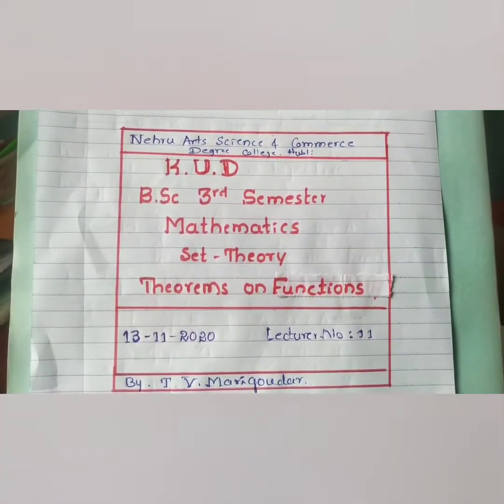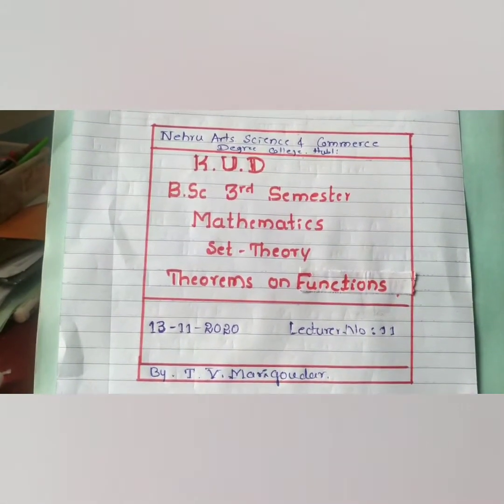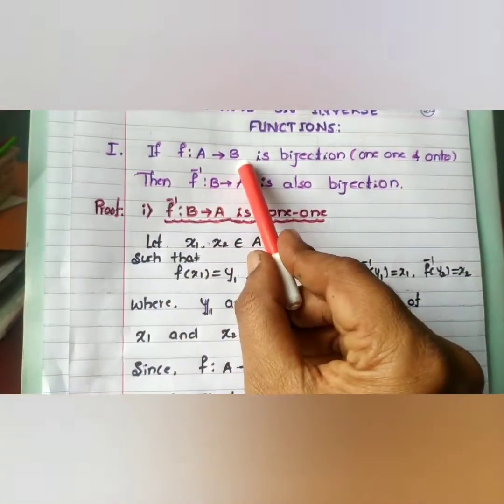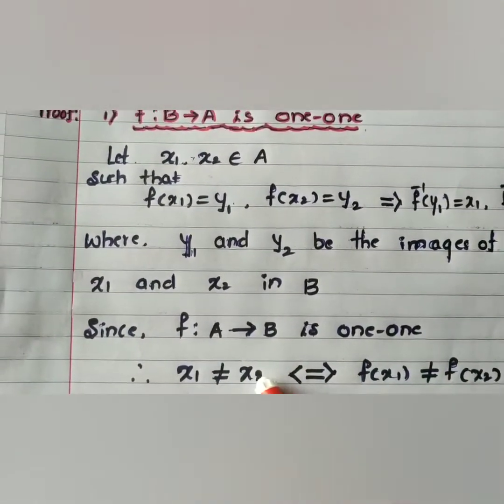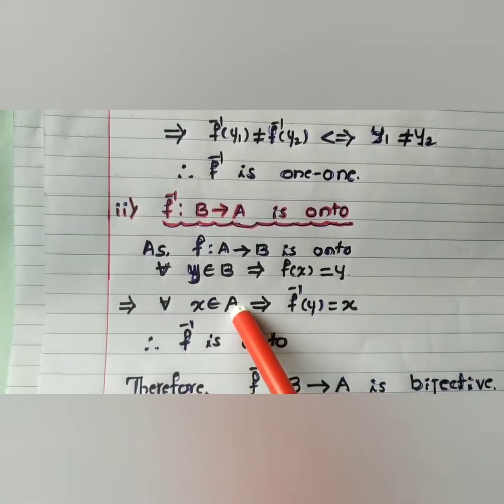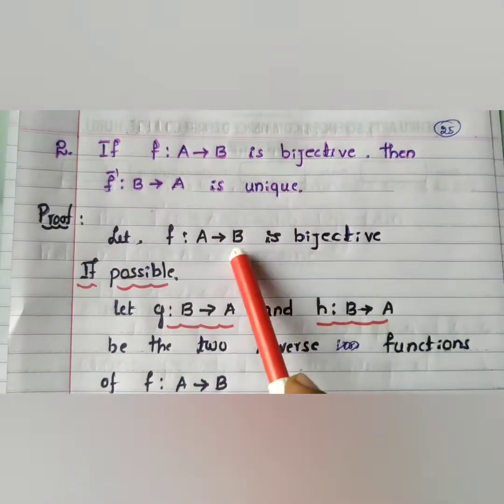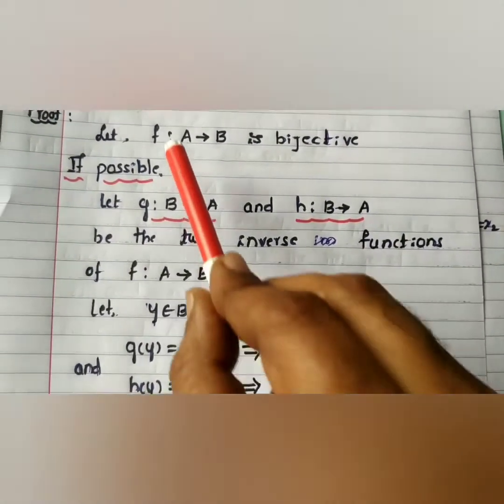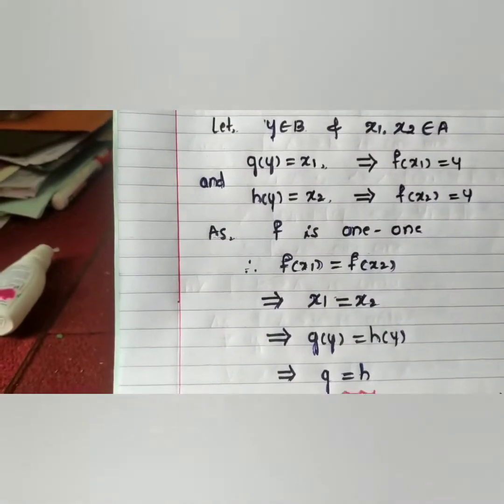KUD BSc 3rd mathematics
Set theory theorem s on inverse function